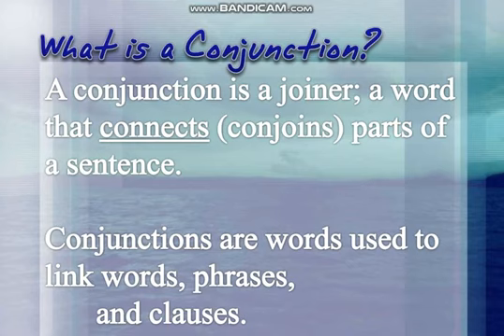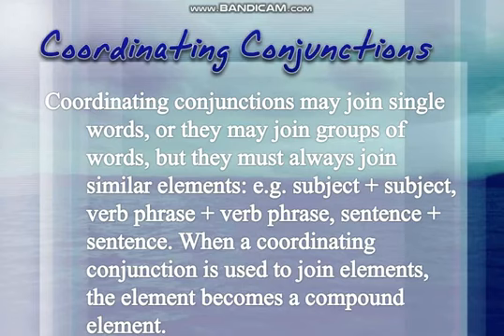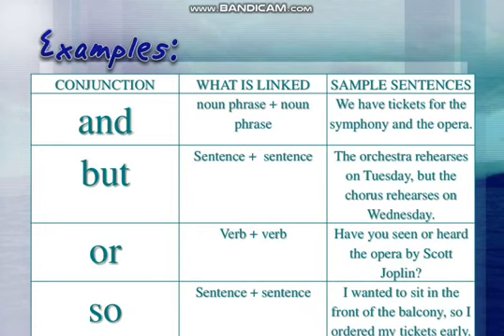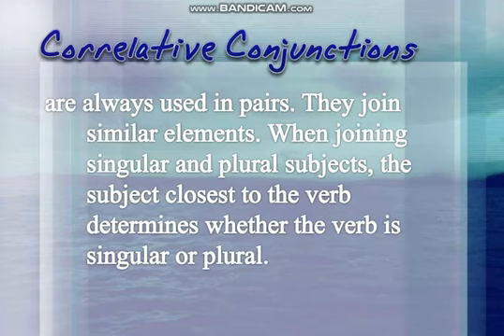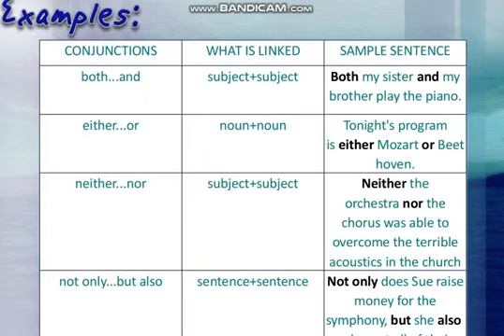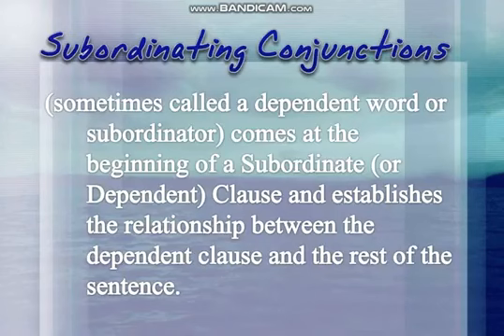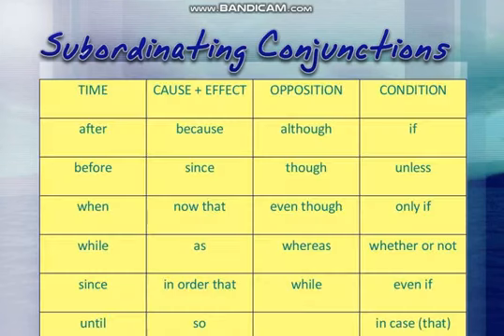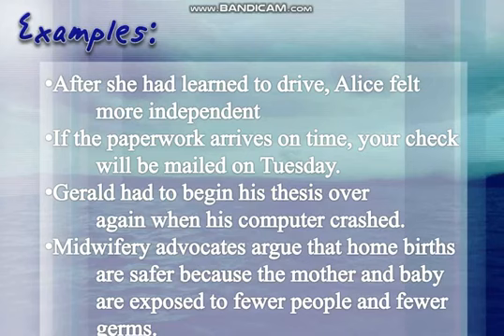Lecture#8, English Grammar, (Conjunction and its Types)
Learn Conjunction with its Types...